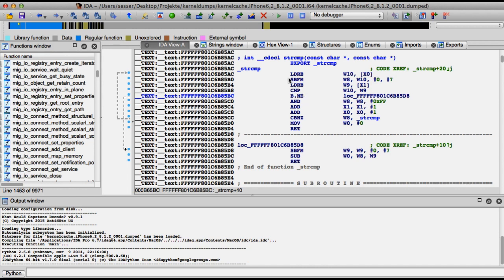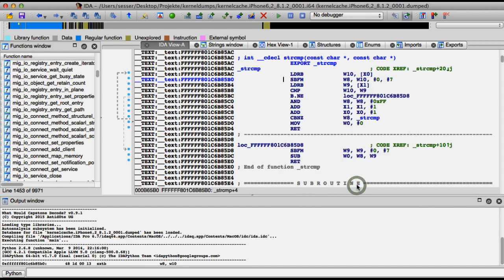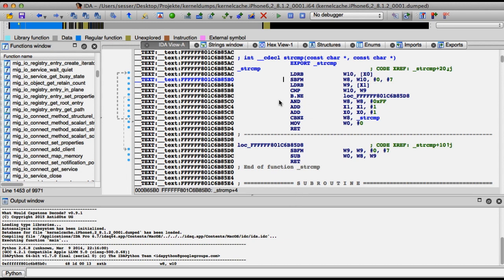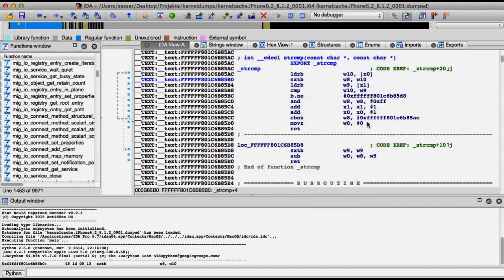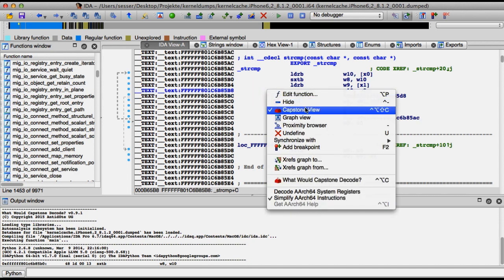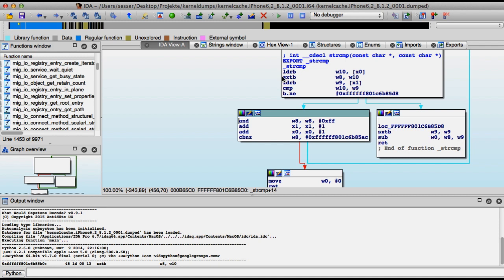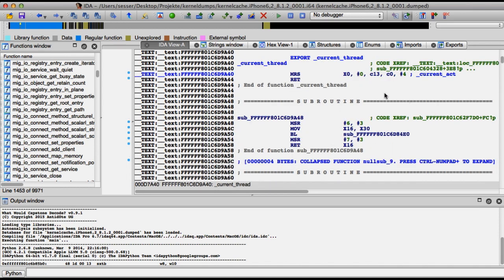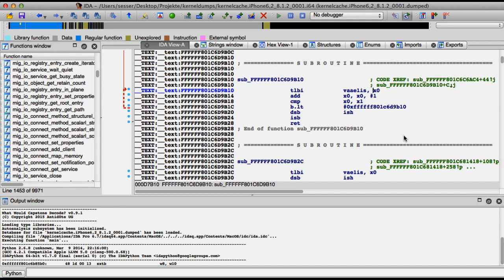IDA What Would Capstone Decode Plugin Demonstration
I integrated a "Capstone View" feature into IDA that uses the capstone engine disassembler for displaying code instead of IDA's own disassembler engine.